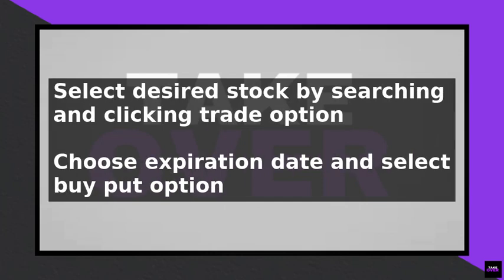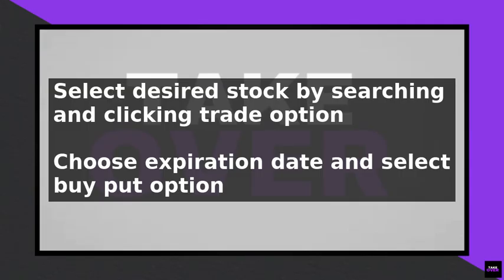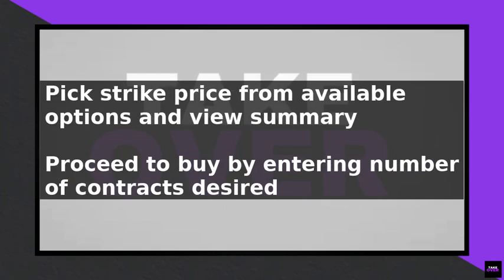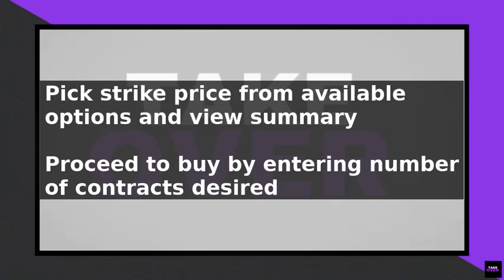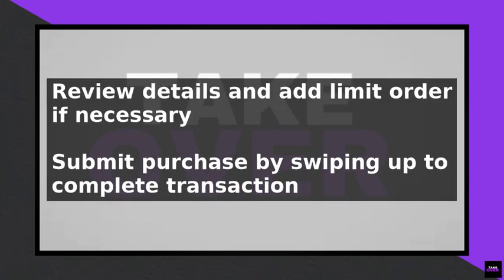How To Buy Puts On Robinhood (2025)